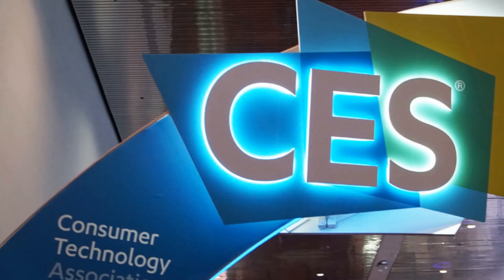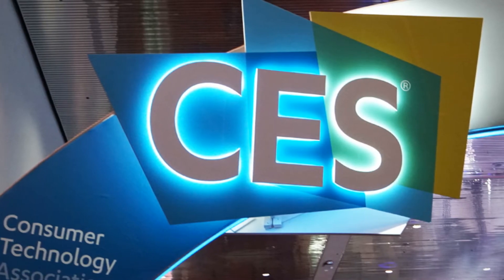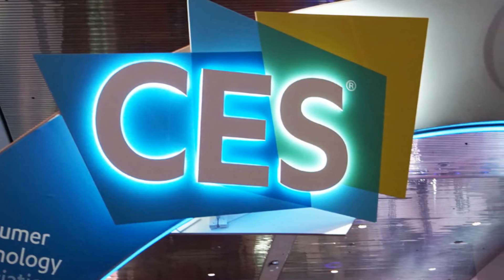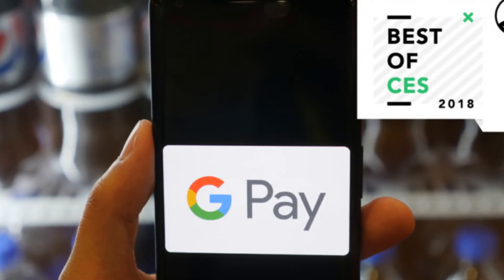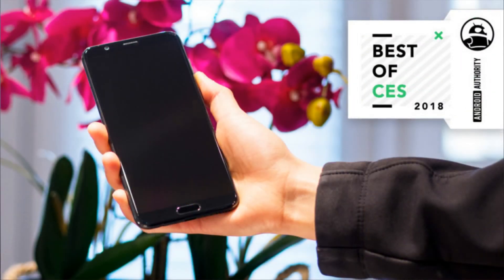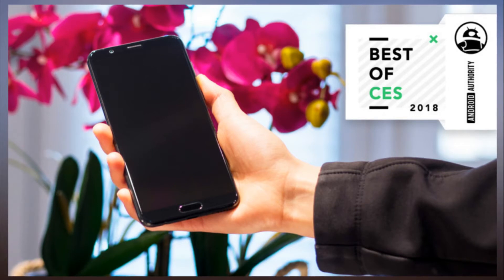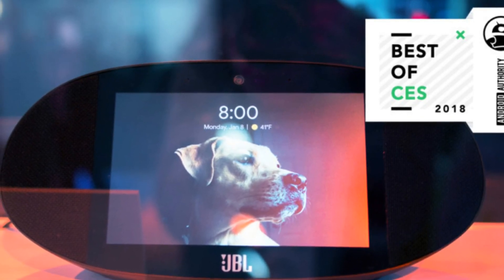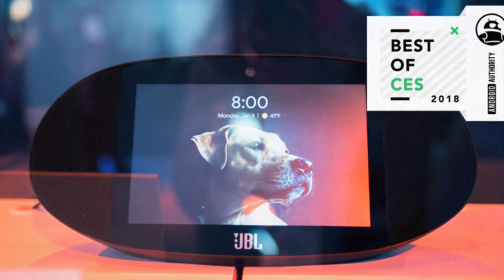Best of CES 2018 the most impressive, innovative products from the show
We spent the last few days roaming the endless halls, conference rooms, booths, demo areas, and meetings rooms of the Las Vegas Convention Center and its surrounding casinos to find the very best products announced at CES 2018.

From Android TVs to phones, connected speakers, smartwatches, long-awaited components, and unified services, we’ve got a mixed bag this year for the Android Authority Best of CES 2018 awards.

Don’t miss: Sound Guys’ Best of CES 2018 | DGiT’s Best of CES 2018